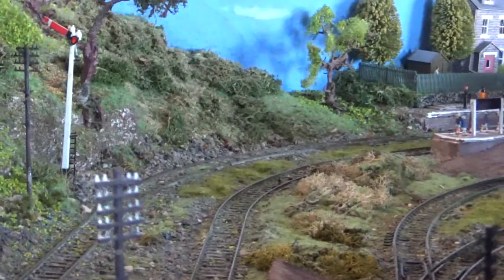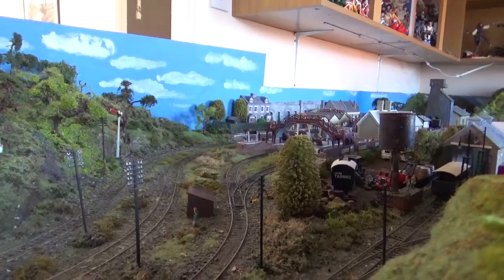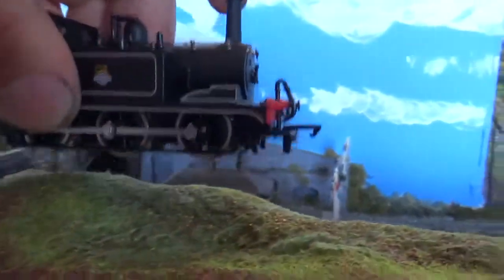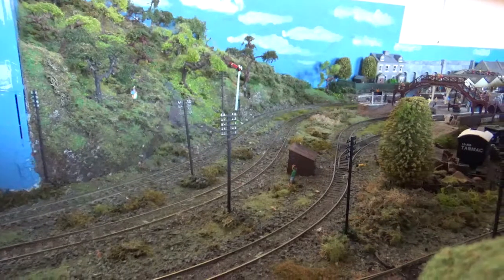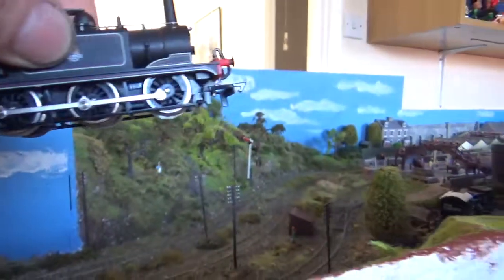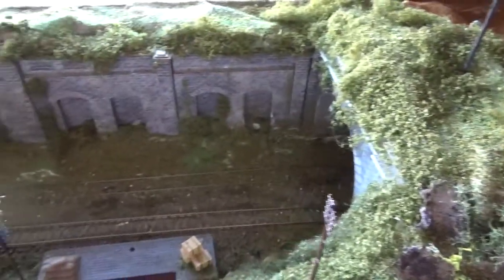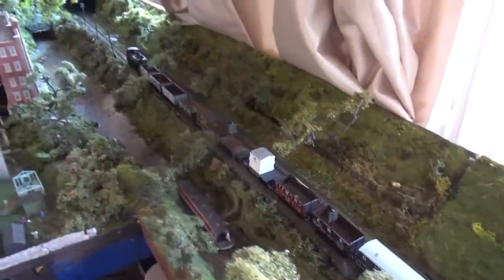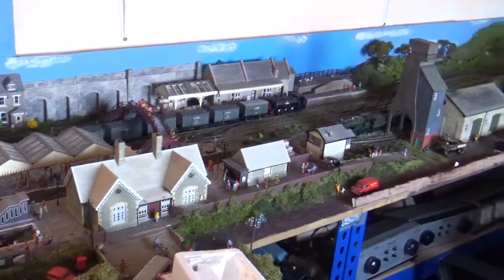twin terrier dapol and hornby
nice little engine's one dapol one Hornby 1200 limited edition